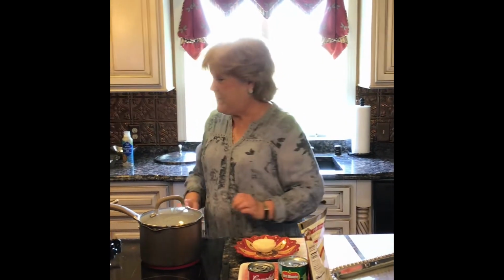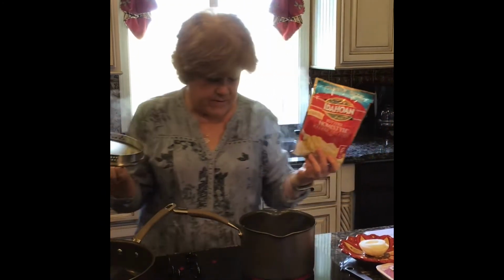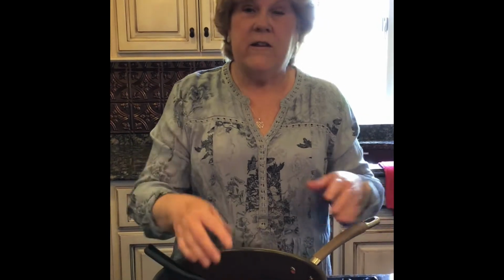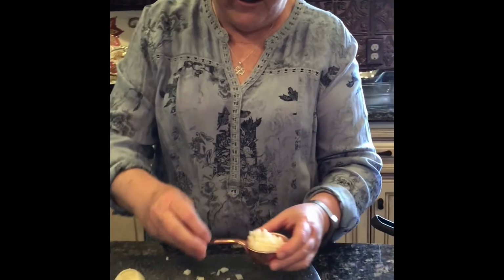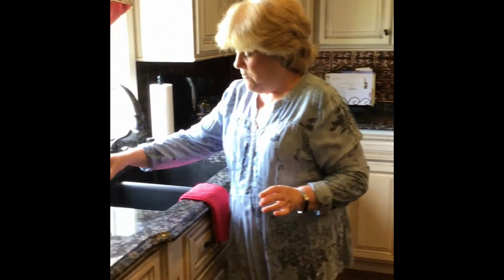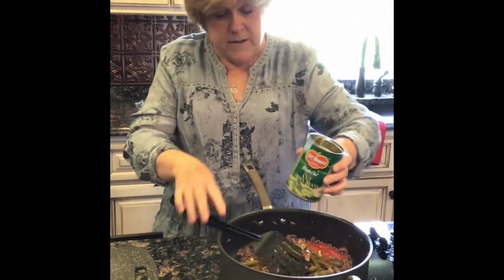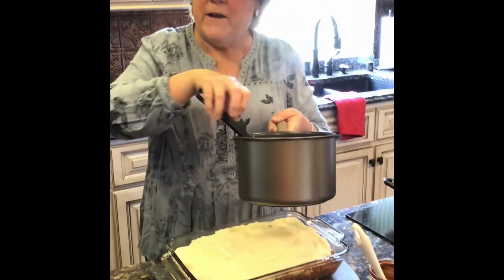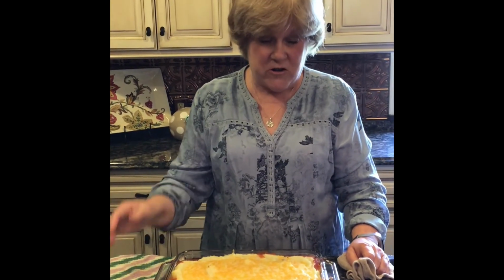Girls In the Kitchen with Sue Napper!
Welcome back girls!

Tonight Girls Inc. National board member and all around STRONG, SMART, and BOLD lady, Sue Napper is here to make HAMBURGER CASSEROLE with us! Yum!

Be sure to get adult help while cooking! Take photos of your casserole and drop them in the comments below!